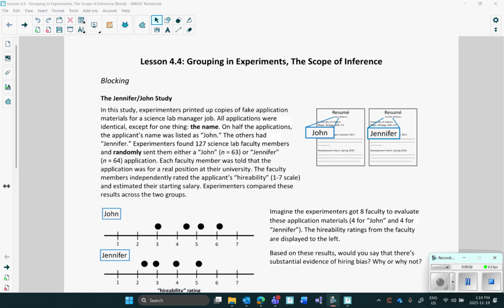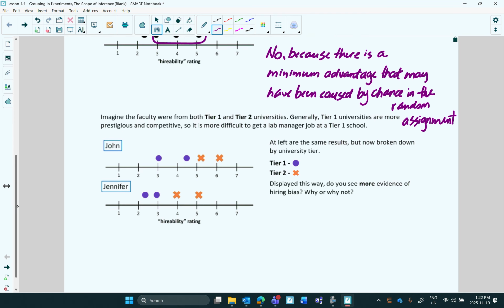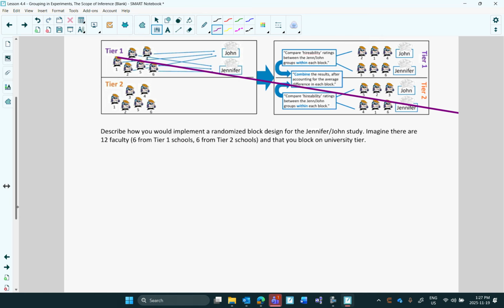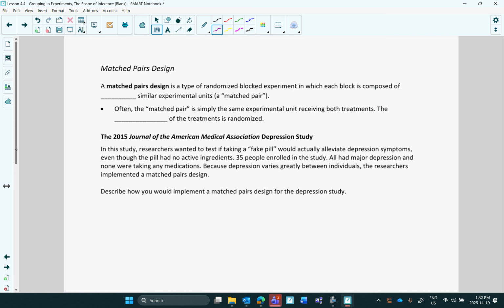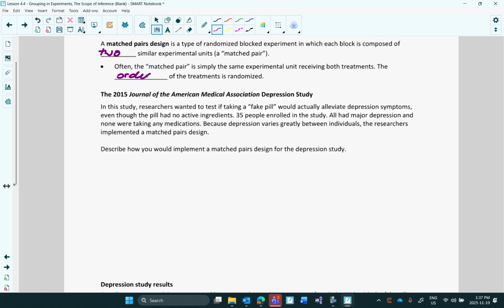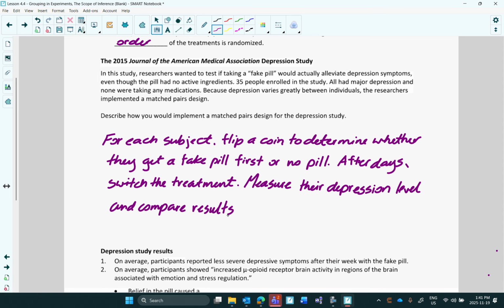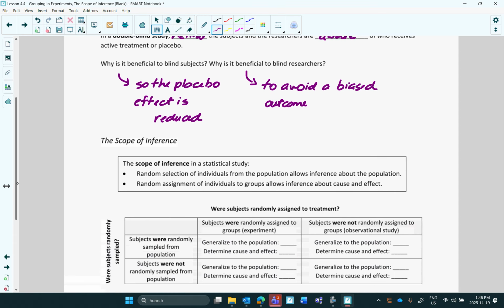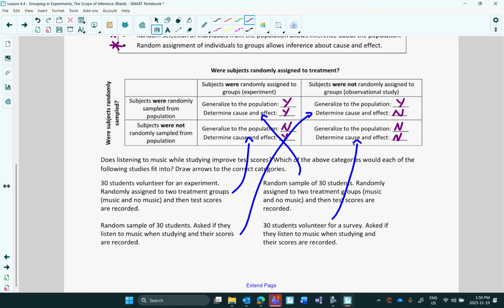Lesson 4.4: Grouping in Experiments, The Scope of Inference (Video Lesson)